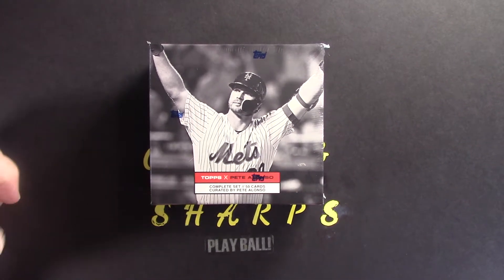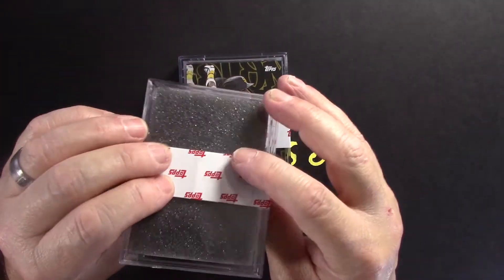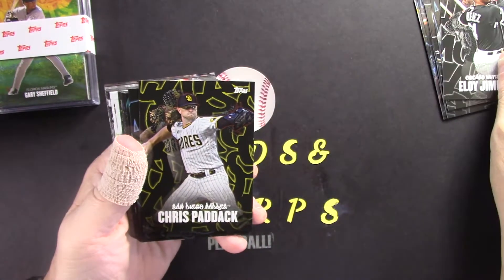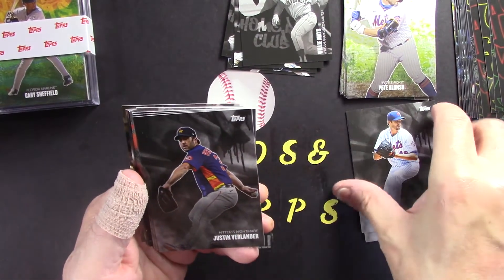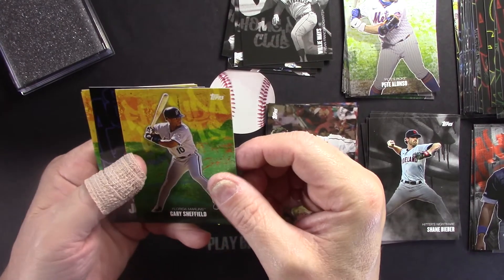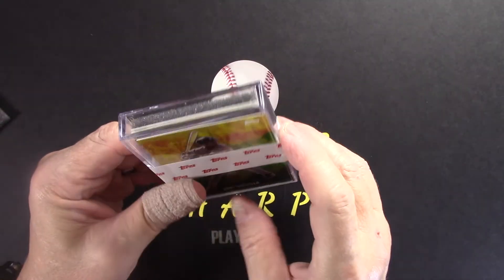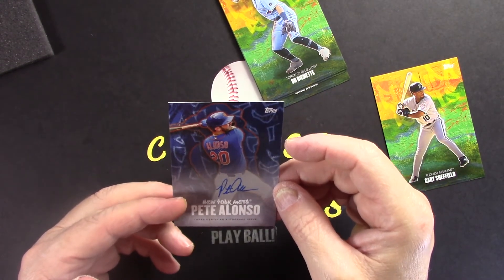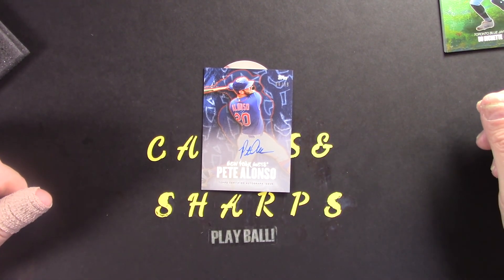2020 Topps X Alonso set... 2 boxes 2 Autos! I beat the odds!!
I ordered these a while back and they finally arrived... I ordered 2 boxes from Topps which are curated sets of 50 cards with 1:2 boxes having a 51st card which is an Auto... I beat the odds... check out who I got.